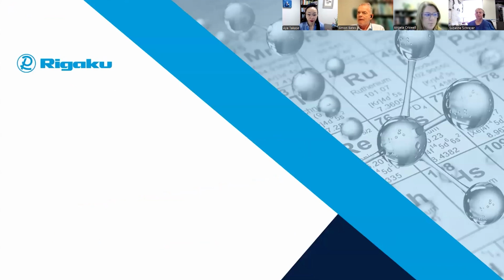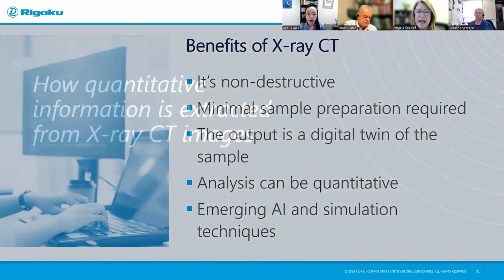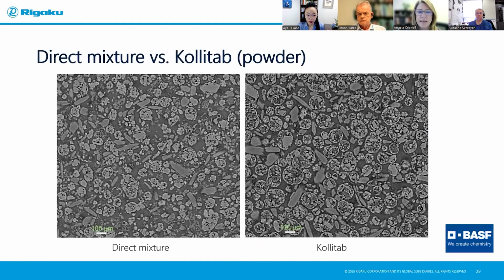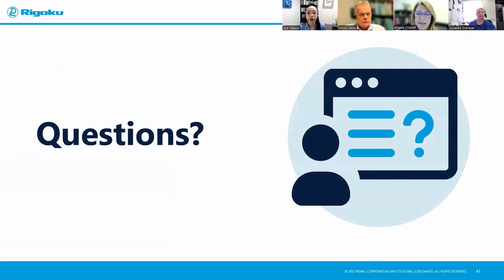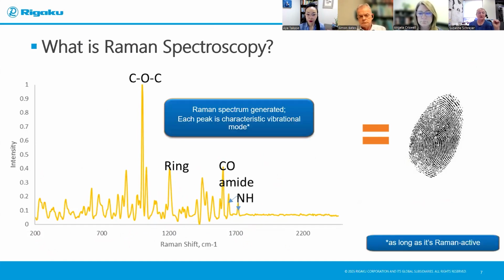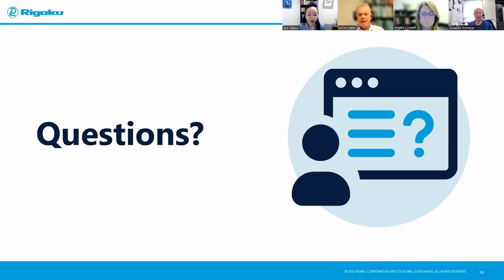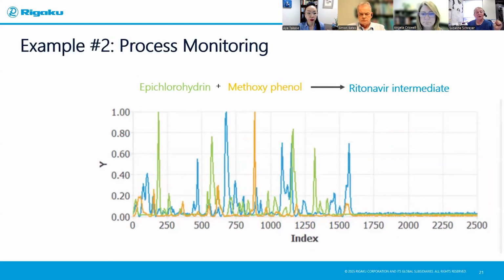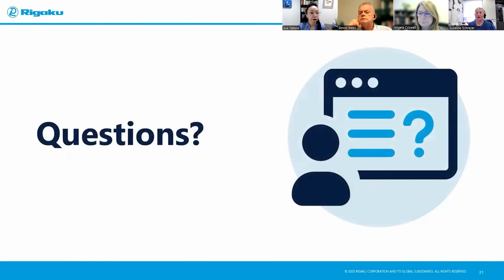Rigaku Webinar: Enhancing Pharma Processes #4. Manufacturing and QC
Do you mostly rely on chemical analysis to evaluate your products? What if you could verify pharmaceutical materials instantly, with no delays or lab wait times?

In this episode, we will explore how X-ray computed tomography (CT) and handheld Raman spectroscopy are transforming pharmaceutical manufacturing and quality control. Our experts, Angela Criswell, PhD, and Suzanne Schreyer, PhD, will discuss how these technologies provide deeper insight into your products and faster answers on the manufacturing floor.

Chapters:

00:00 Introduction
05:20 Brief overview of X-ray CT
16:45 An example of excipient and tablet characterization
36:12 Significance of handheld Raman
42:37 Applications for handheld Raman in pharma
48:41 Examples of handheld Raman in the pharma workflow